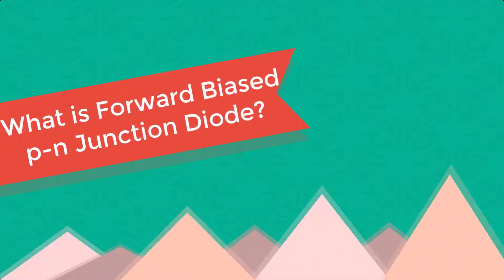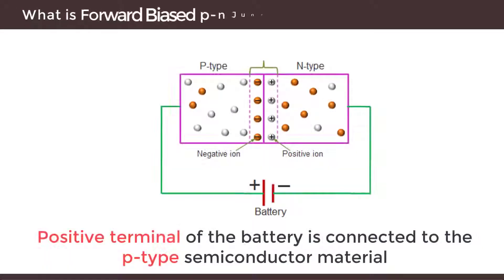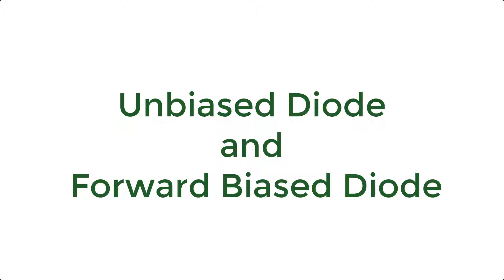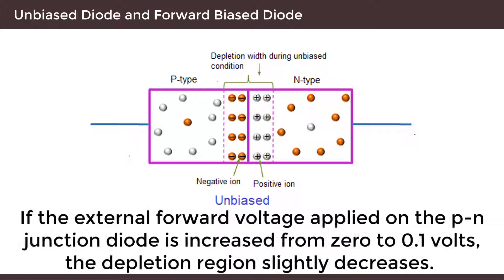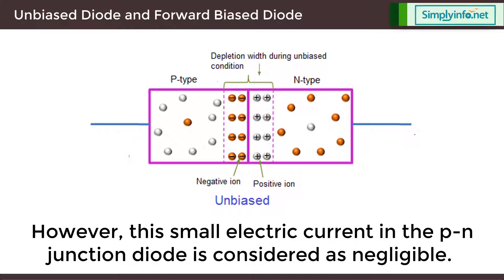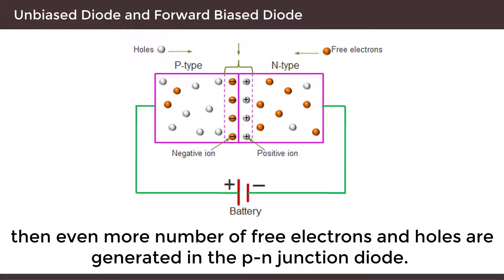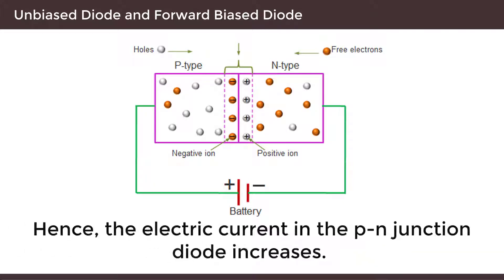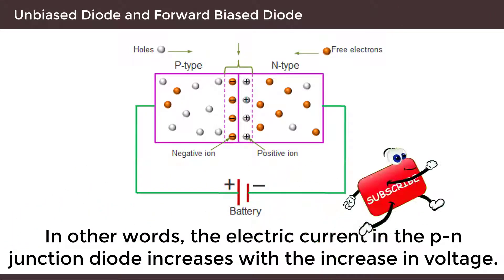What is Forward Biased p-n Junction Diode | Electronic Devices & Circuits | Engineering Concepts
What is Forward biased p-n junction diode, Electronic Devices and Circuits, Engineering Concepts

Team SimplyInfo.net